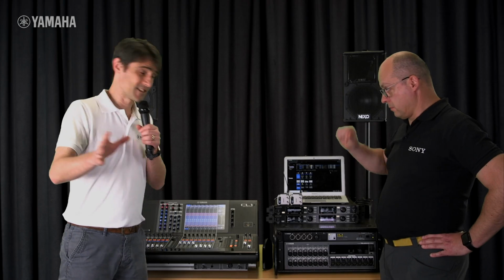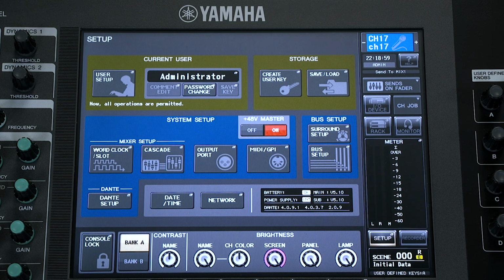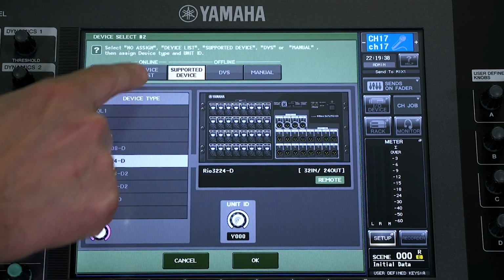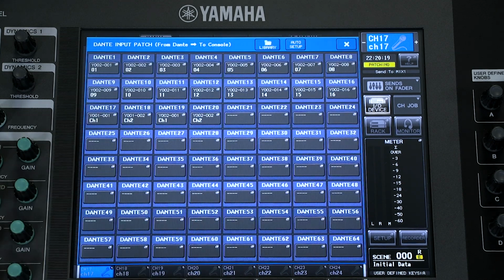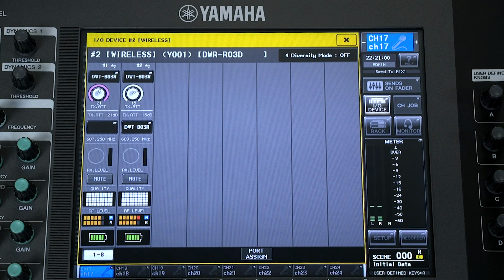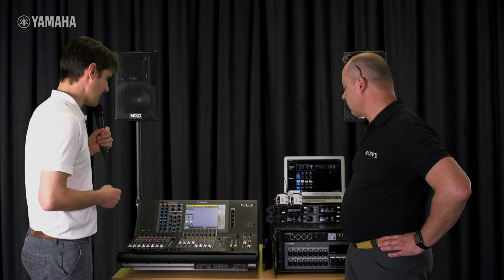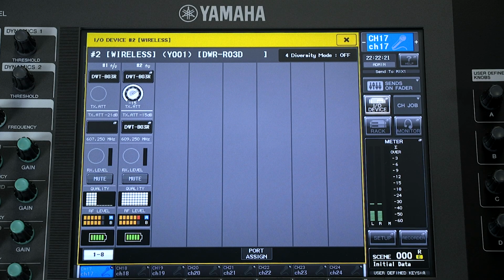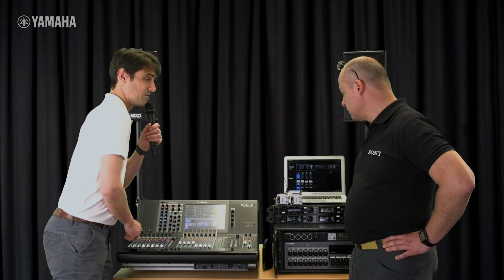Controlling Sony DWR Systems from Yamaha CL/QL V5.1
This vlog explains how to set up and control Sony DWR-R03D DWX Digital Wireless Receiver systems with the Yamaha CL and QL mixing Consoles using the Dante network. With this system, you will get “LIVE” from the radio mic system.
An English subtitle is available.